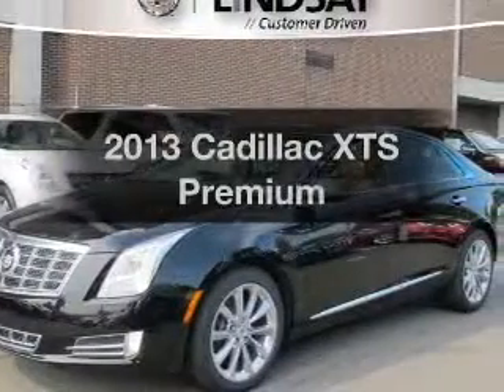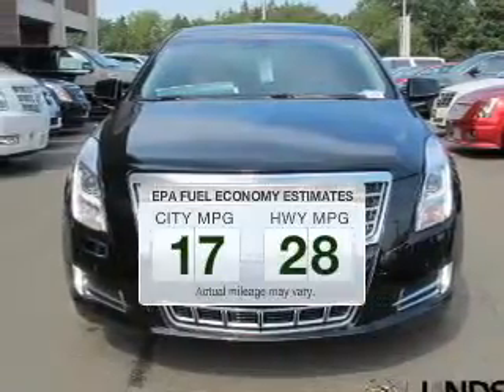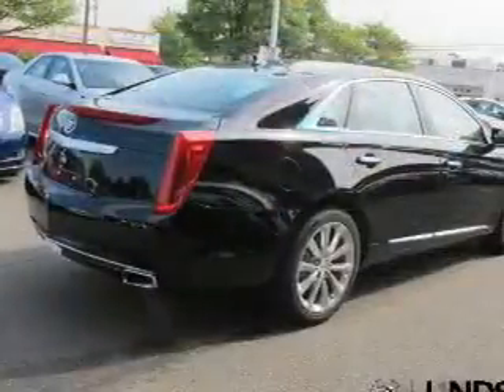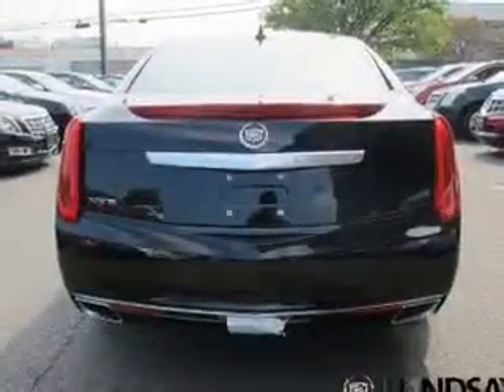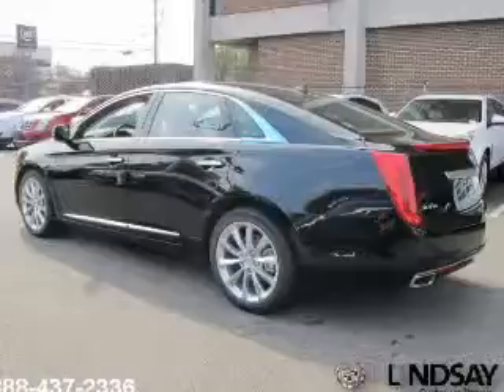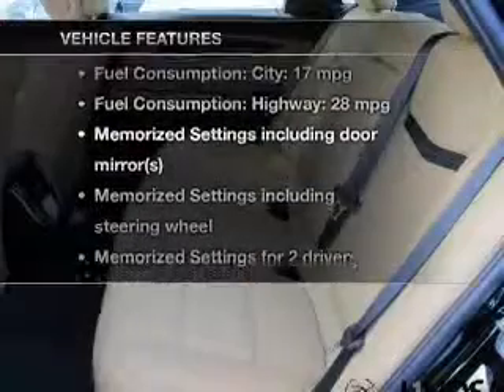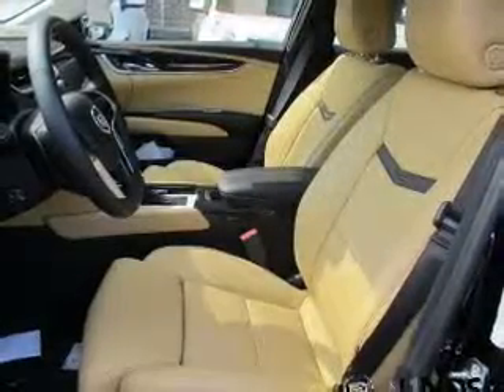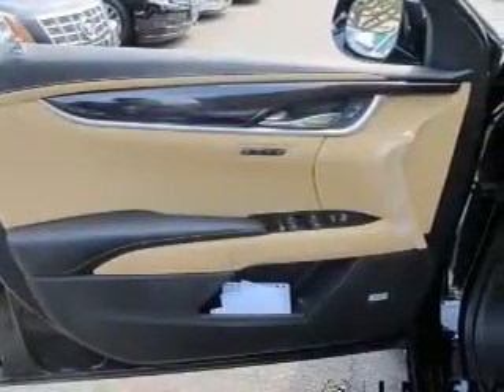2013 Cadillac XTS - Alexandria VA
Year: 2013
Make: Cadillac
Model: XTS
Trim: Premium
Engine: 3.6 liter 6 cylinder 24 valve GDI DOHC Flexible Fuel
Transmission: 6-Speed Automatic
Color: Black Raven
Mileage: 10
Address:
1525 Kenwood Ave.